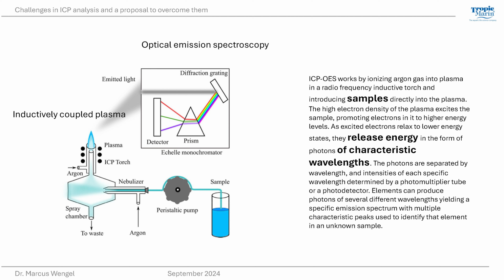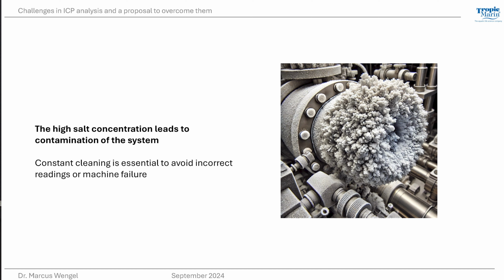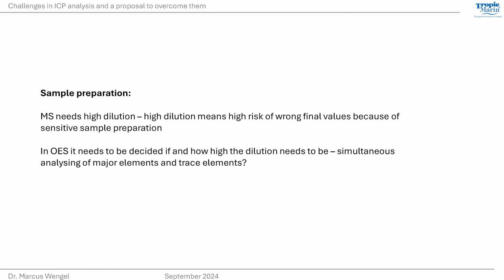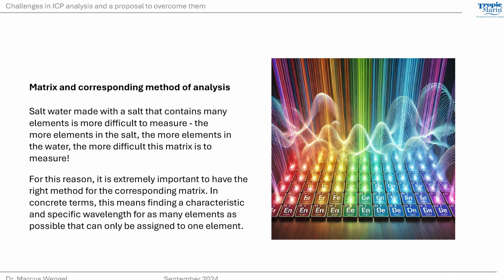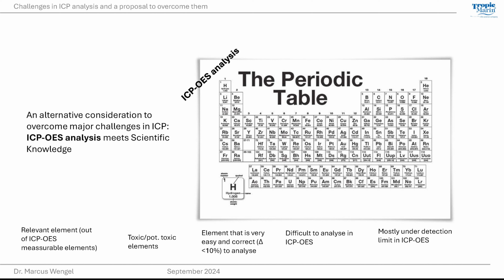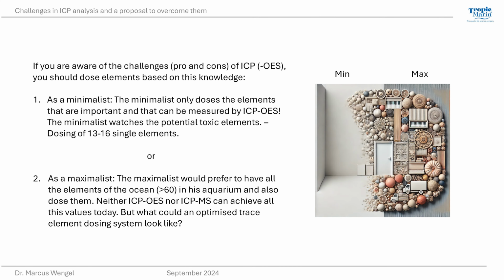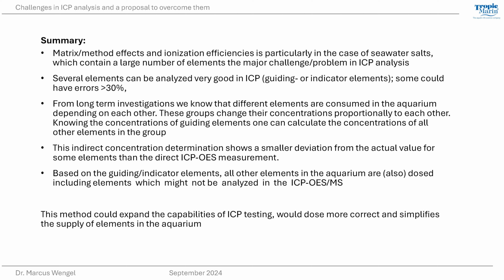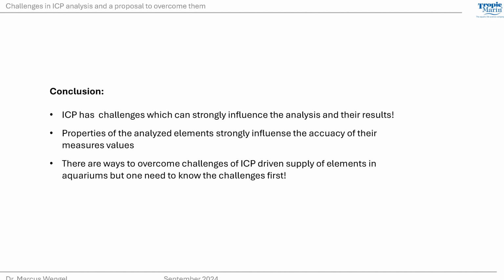Challenges in ICP analysis and a proposal to overcome them with Dr Marcus Wengel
Challenges in ICP analysis and a proposal to overcome them

A brief introduction to how ICP-OES/MS work

Some examples of Challenges in ICP

Is it the best way to determine more and
more elements in salt water by ICP - an
alternative consideration